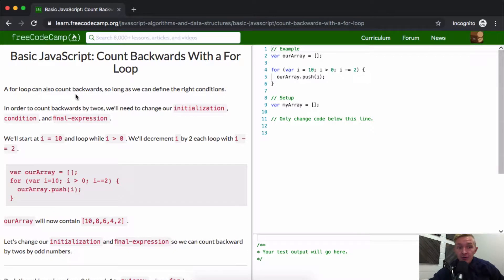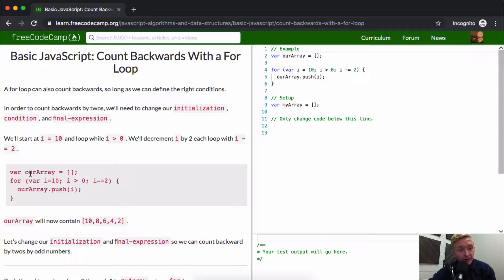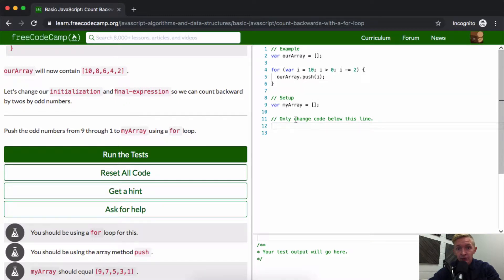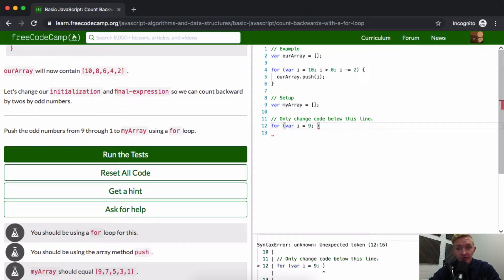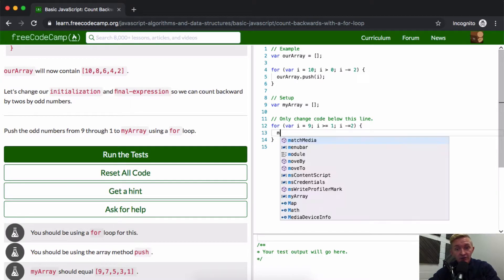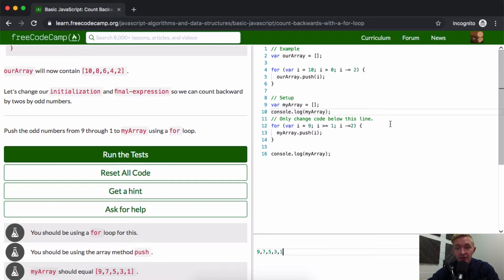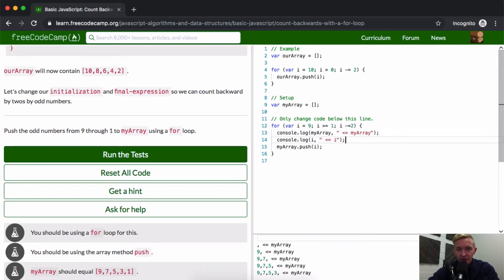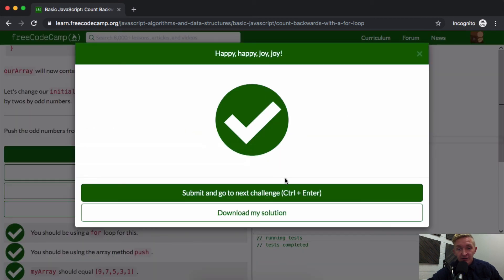Count Backwards With a For Loop - Free Code Camp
In this tutorial we learn to count backwards using a JavaScript for loop. We actually iterate backwards and push the index values onto an array of numbers. This makes up a part of my series going into depth on the Free Code Camp curriculum. Enjoy!